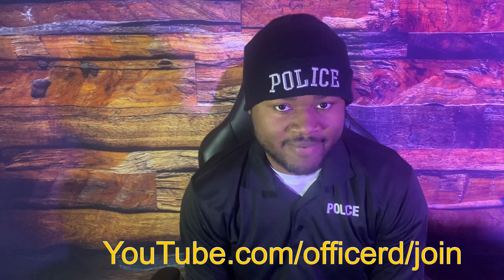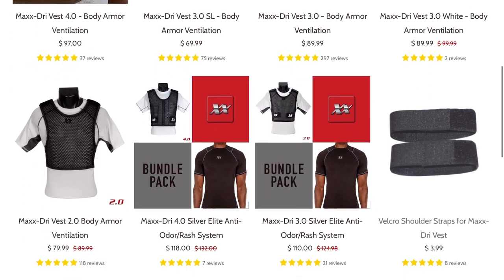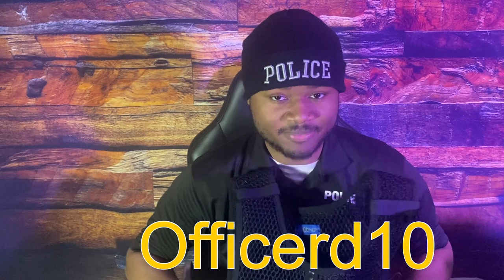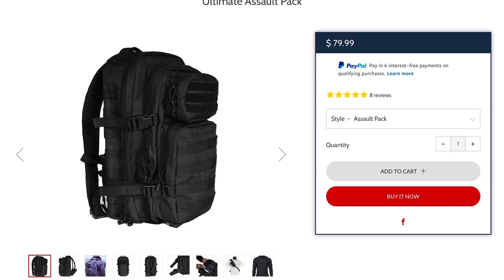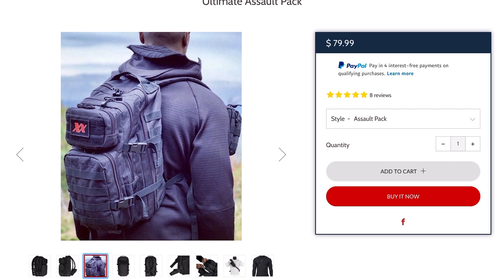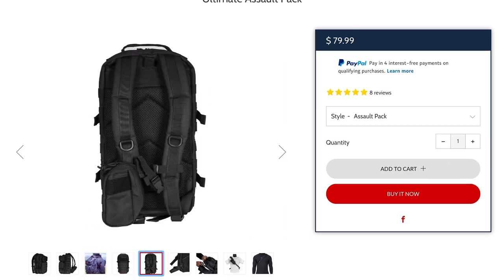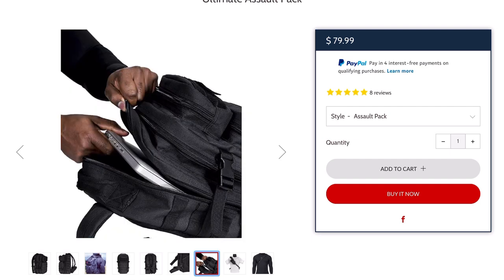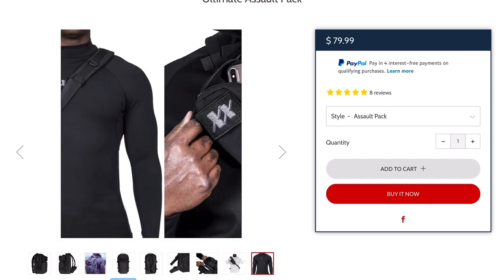Max-dry Vest 4.0 Review and Giveaway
The Maxx-Dri 4.0 Vest allows you to stay cool while wearing your vest. It honestly works very well. Get 10% by using code: officerd10.

Leave a comment saying “Done”
Send message on insta including your youtube username and say you want the bag.
Winner announced 03/23/2021

Snap: Officer-d